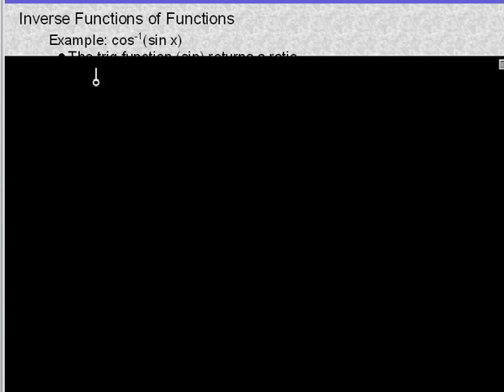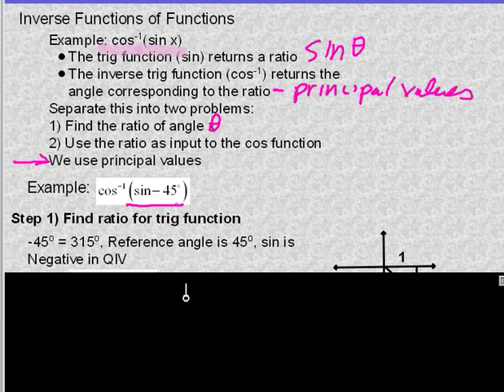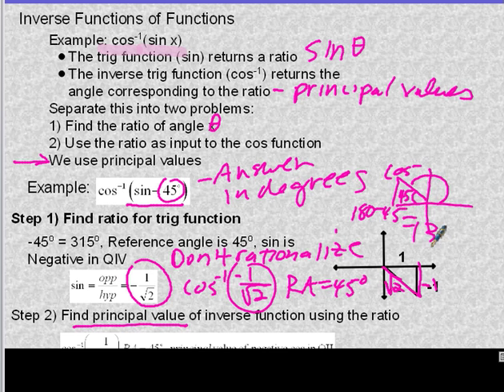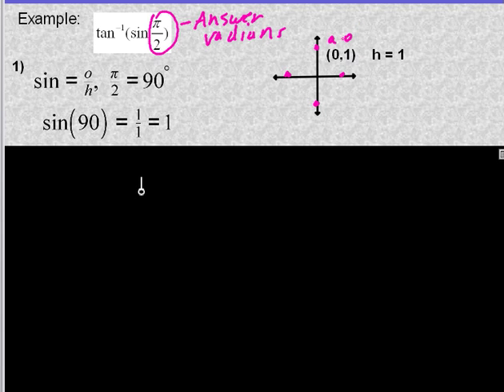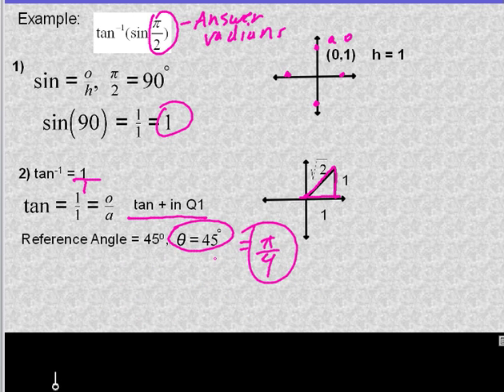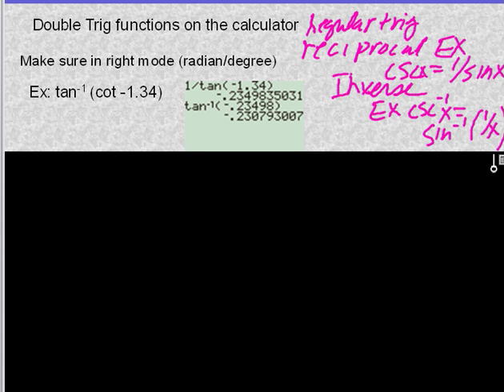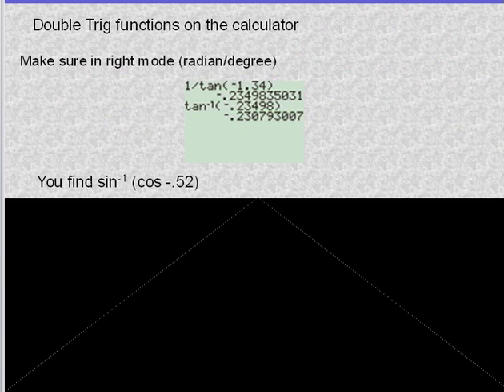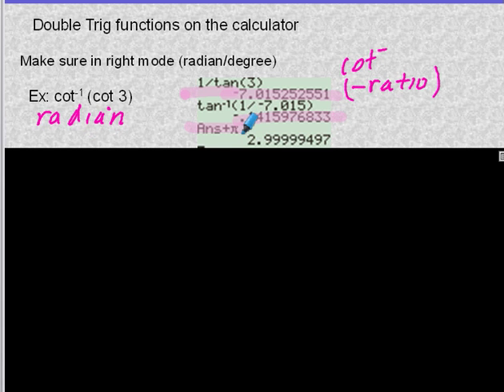Algebra 2 Trigonometry Unit 2 Day 4, part 2 Double Trig Functions